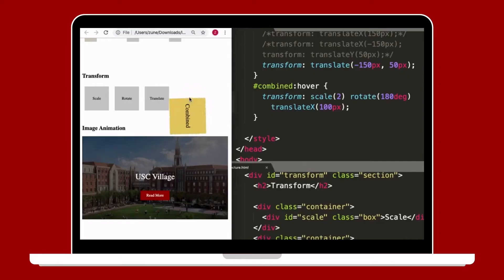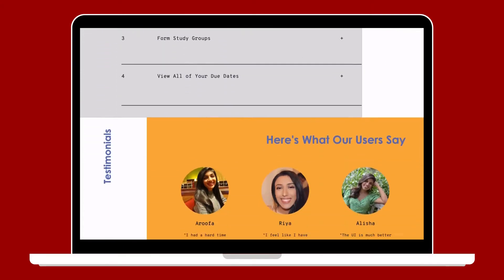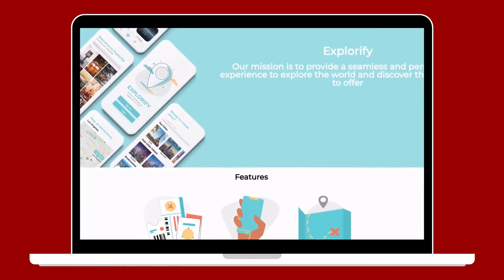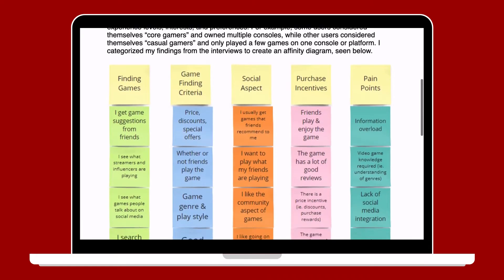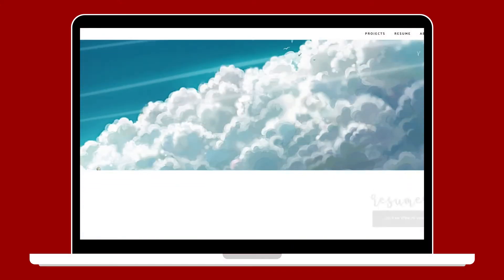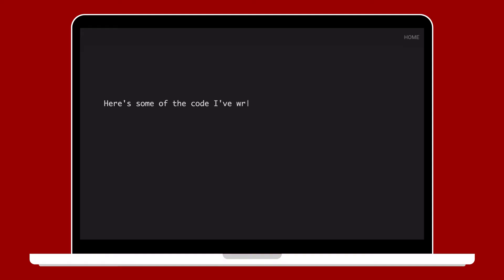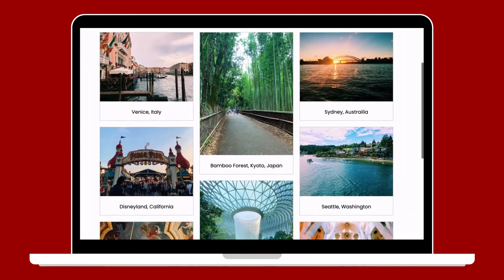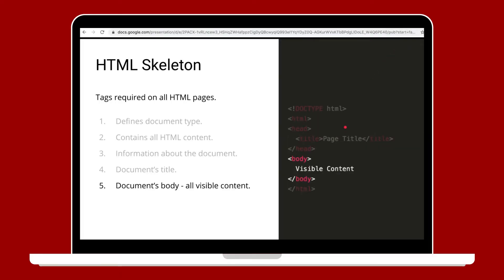ITP 104 Web Publishing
Design, code, and publish websites using HTML, CSS, and JavaScript. You'll practice using web development tools, styling with custom layouts and fonts, and adding JavaScript for interactivity. You’ll learn how to create image galleries, forms, and animations — and how to publish your sites to web servers. By creating many webpages and practicing markup, styling, and interactivity, you’ll prepare for more advanced topics in web design and development. (2 units)